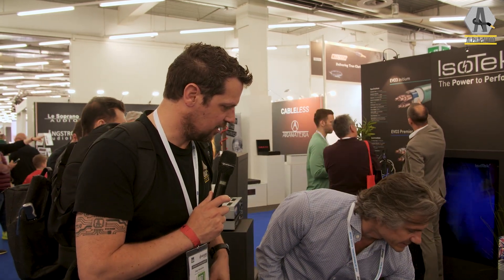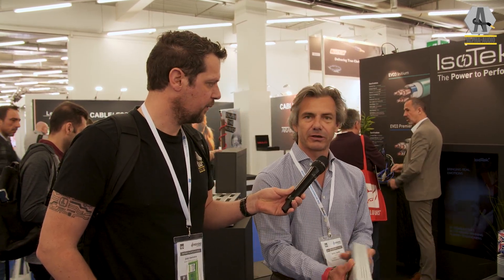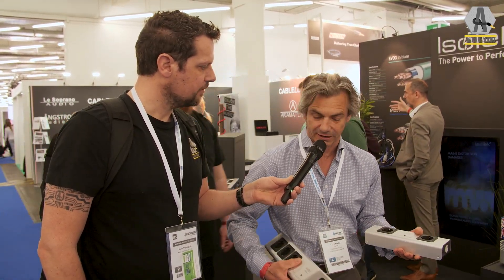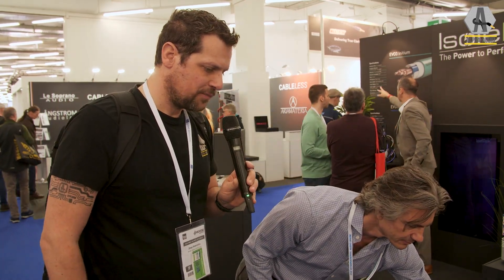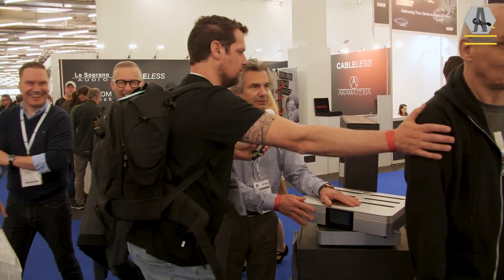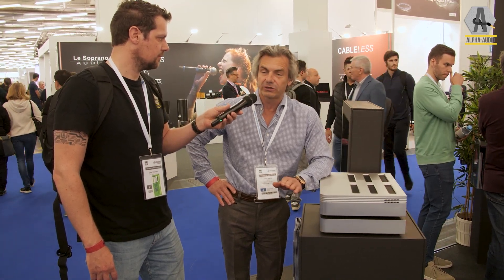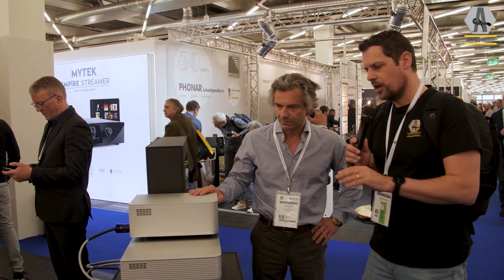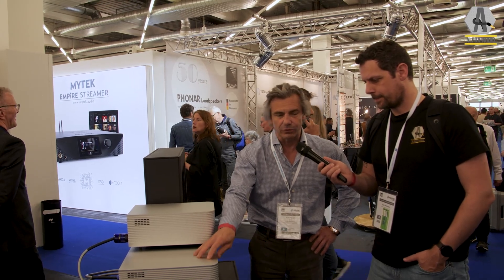Your voltage is not correct... Isotek can fix that. High End Munich 2023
We talk with Keith from Isotek about the new products with System Link. And a surprise: a device that will actively correct the voltage ánd protect your Audio devices. Sound good, doesn't it?